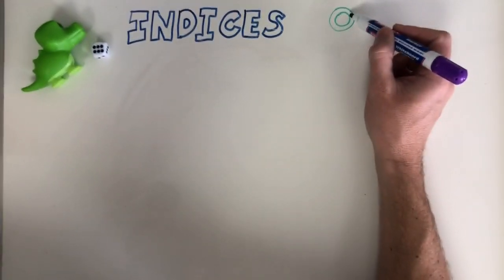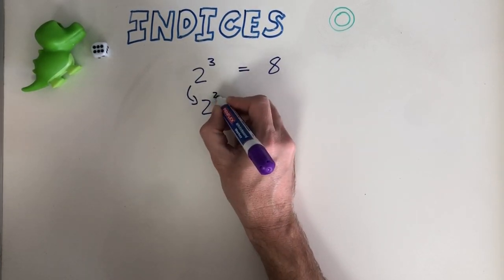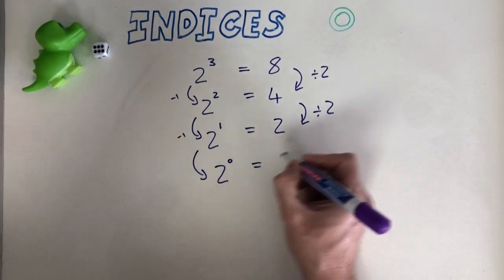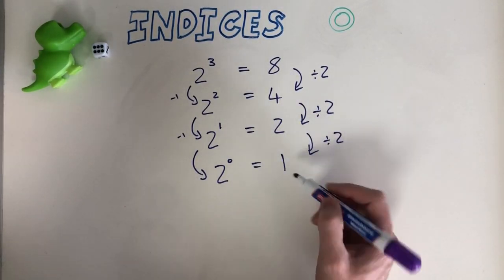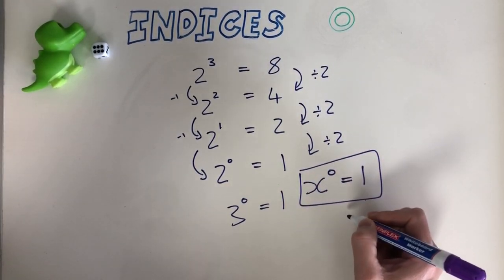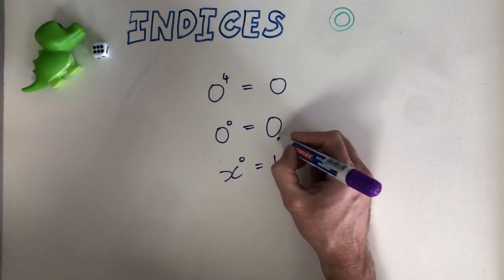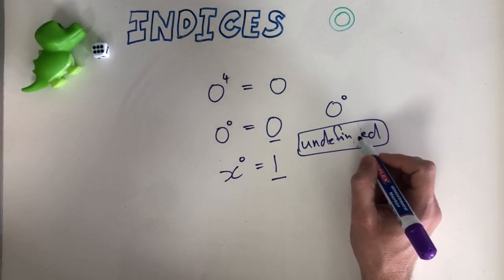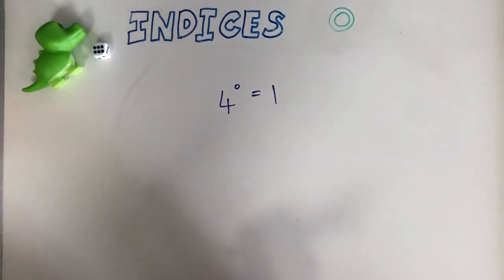What if the index is zero. Part six of the series for IGCSE 0580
In this video, we look at what happens when a number has an index of 0.